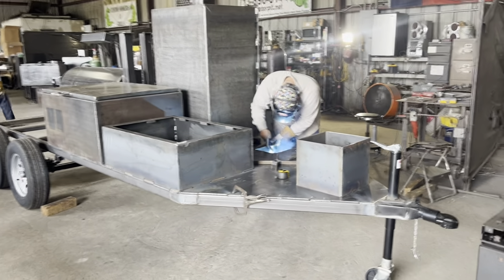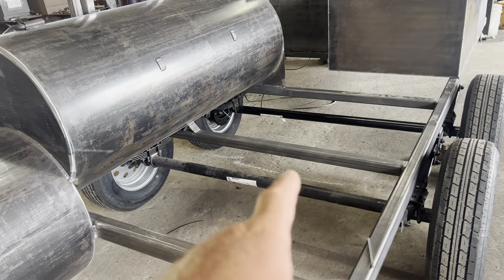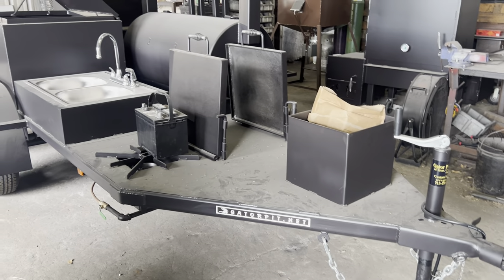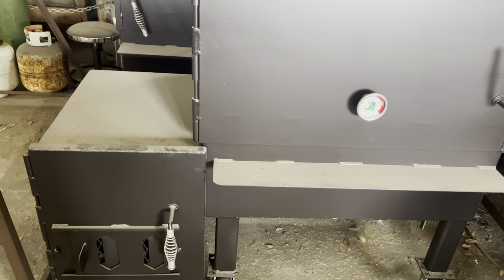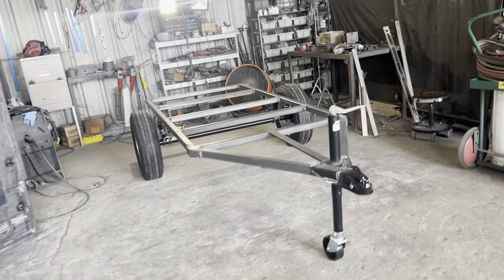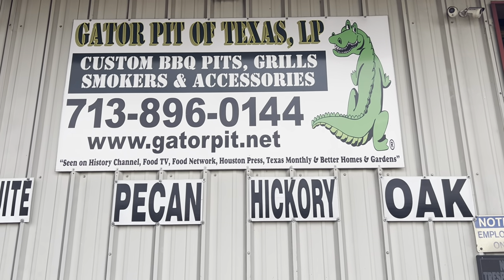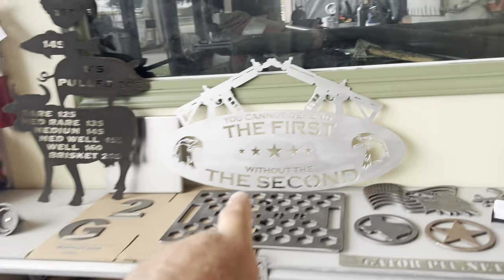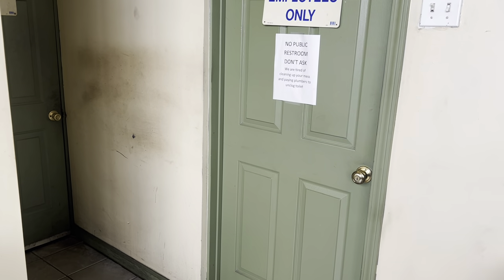In the Gator Pit 4/17/24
What can Gator Pit do for you?
View our website for nice Gator Smokers, Grills, Accessories and more.